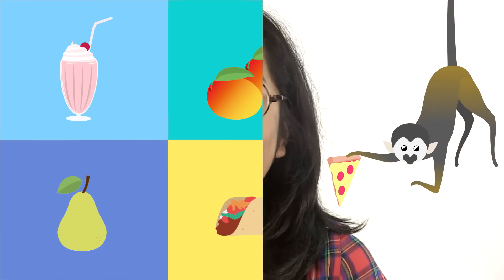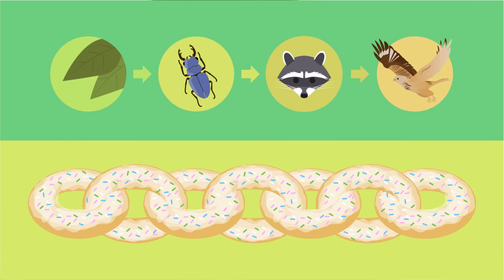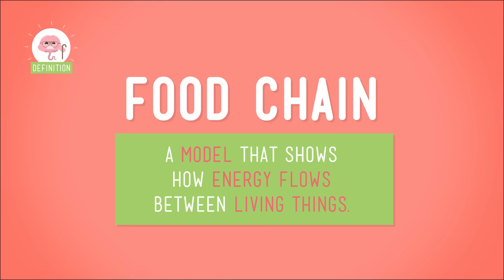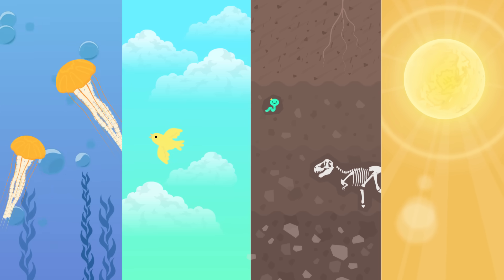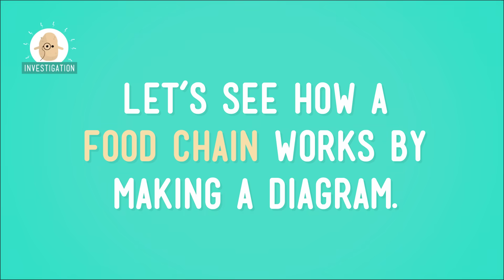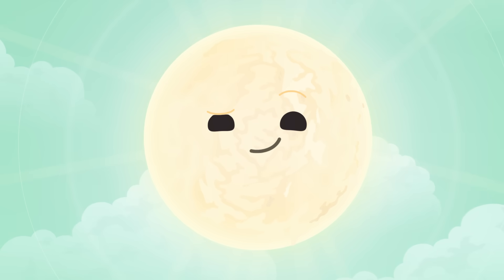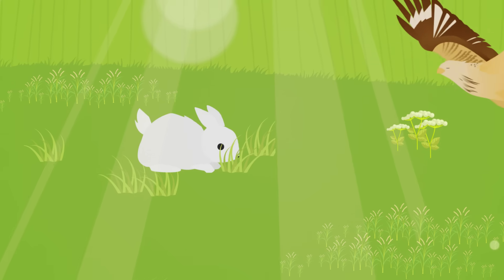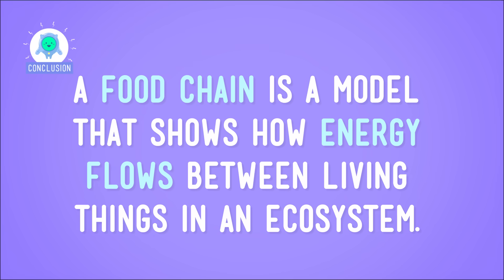Fabulous Food Chains: Crash Course Kids #7.1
Everyone eats, right? But how does that food get the energy to power you? In this episode of Crash Course Kids, Sabrina talks about the way energy moves, or flows, through an ecosystem and how that movement forms Food Chains!

5-LS2-1. Develop a model to describe the movement of matter among plants, animals, decomposers, and the environment. [Clarification Statement: Emphasis is on the idea that matter that is not food (air, water, decomposed materials in soil) is changed by plants into matter that is food. Examples of systems could include organisms, ecosystems, and the Earth.] [Assessment Boundary: Assessment does not include molecular explanations.]

Credits...

Executive Producers: John & Hank Green
Producer & Editor: Nicholas Jenkins
Cinematographer & Director: Michael Aranda
Host: Sabrina Cruz
Script Supervisor: Mickie Halpern
Writer: Jen Szymanski
Consultant: Shelby Alinsky
Script Editor: Blake de Pastino

Thought Cafe Team:
Stephanie Bailis
Cody Brown
Suzanna Brusikiewicz
Jonathan Corbiere
Nick Counter
Kelsey Heinrichs
Jack Kenedy
Corey MacDonald
Tyler Sammy
Nikkie Stinchcombe
James Tuer
Adam Winnik